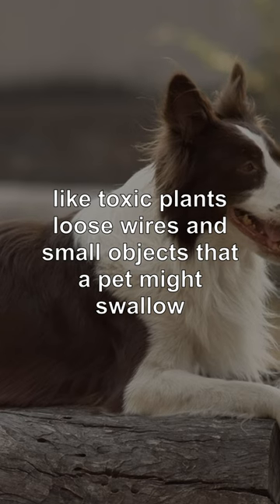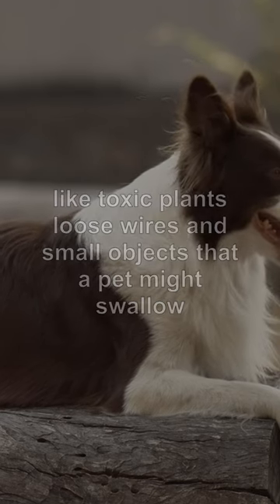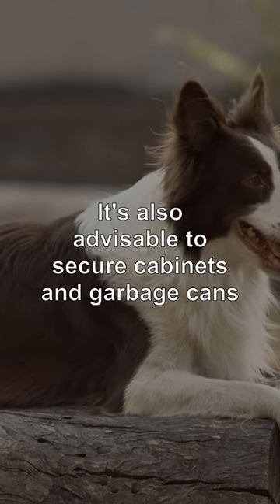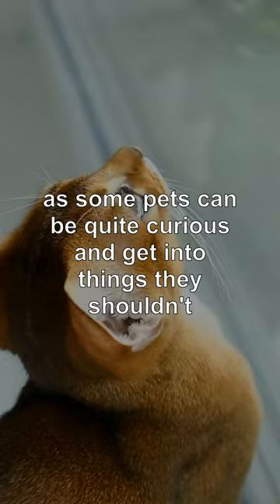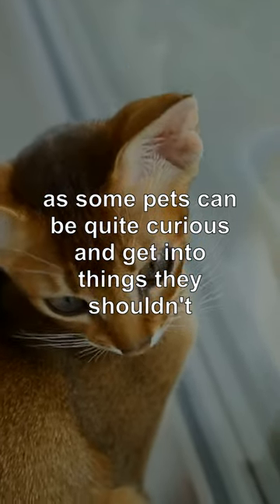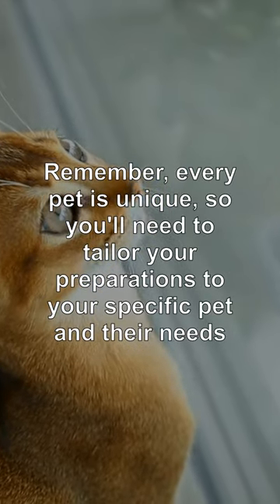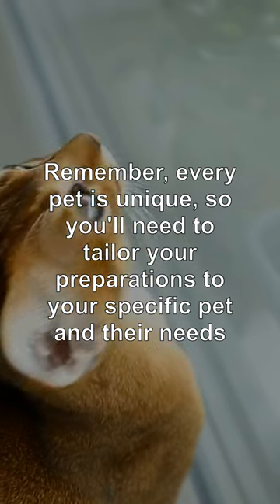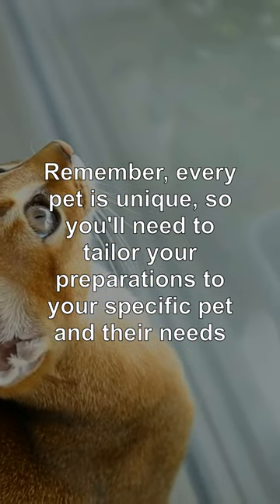Preparing Your Home for a New Pet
Understand the basics of preparing your home for a new pet to ensure a safe and comfortable environment. Tailor your preparations to your specific pet and their needs.